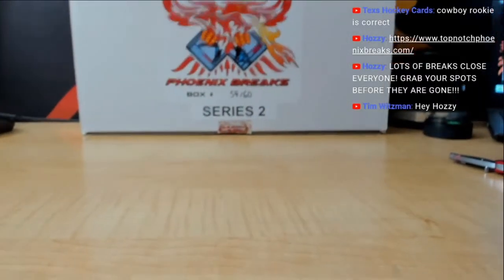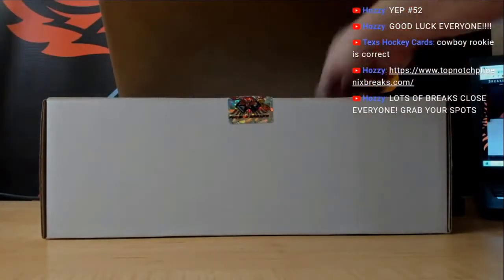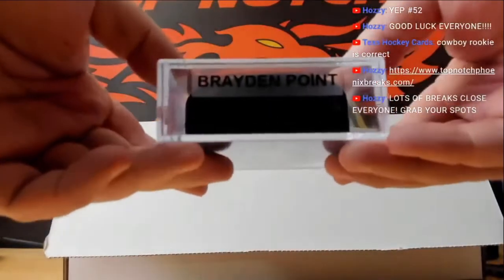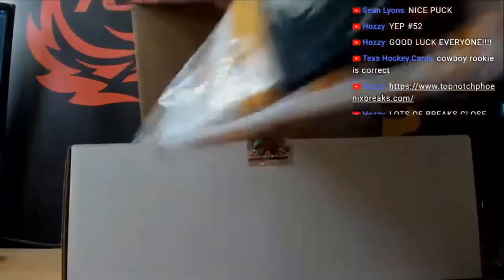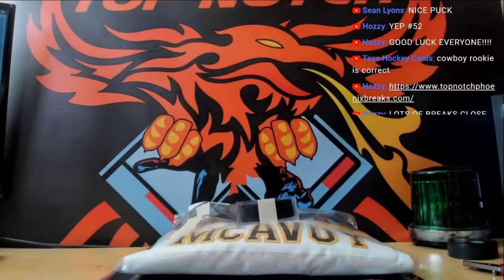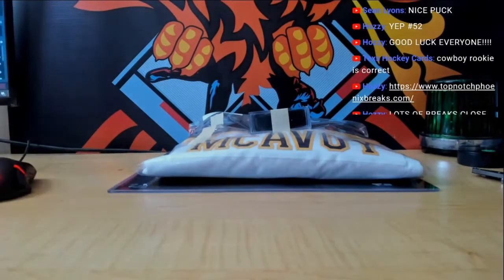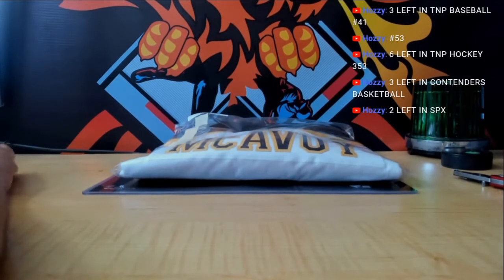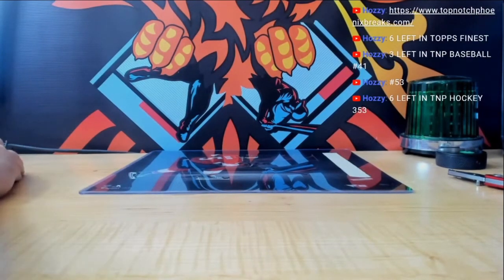20 21 TOP NOTCH PHOENIX CUSTOM HOCKEY MEMORABILIA NEW SE ONE BOX BRK # 52